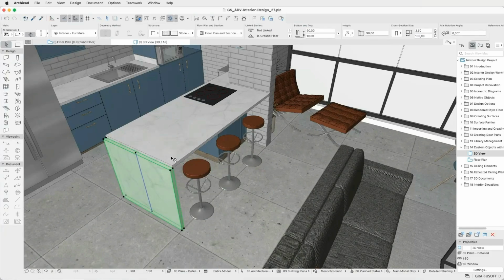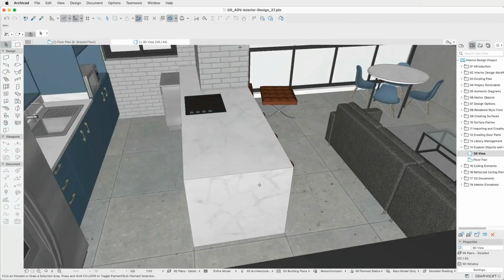Interior Design Techniques in Archicad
Learn how to develop and manage interior design plans when dealing with multiple design options in one project. Master the techniques needed to handle intricate workflows, including multiple design options and project renovations. Throughout this course, you will also see examples of modeling sophisticated elements using complex tools and methods.